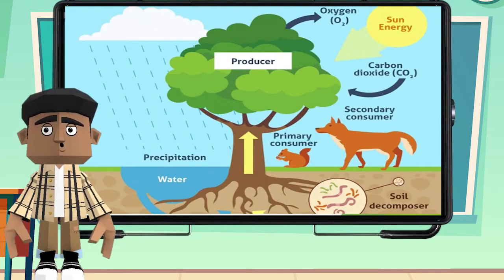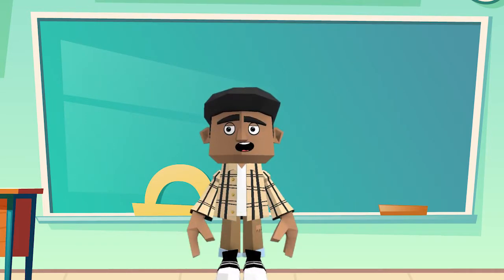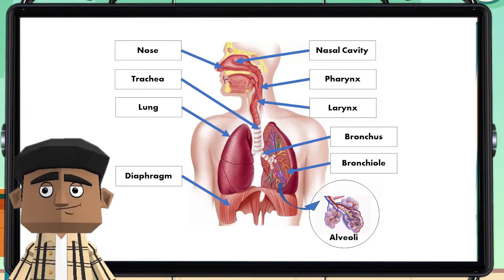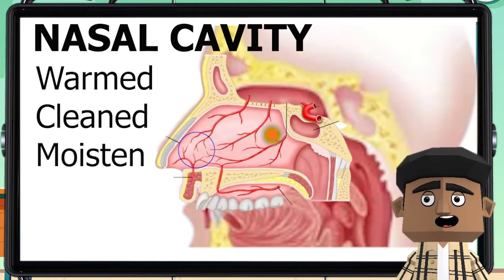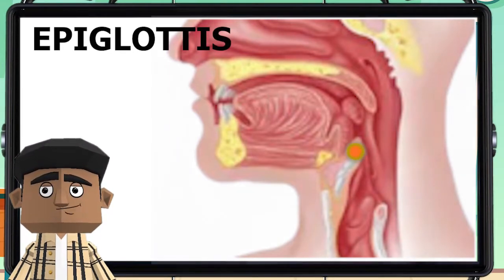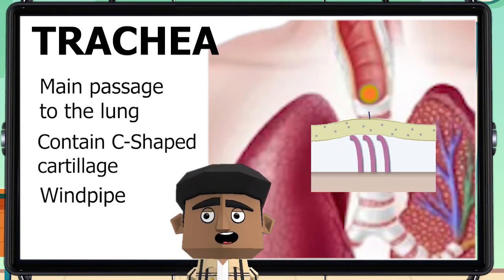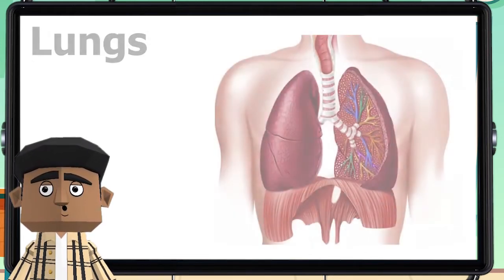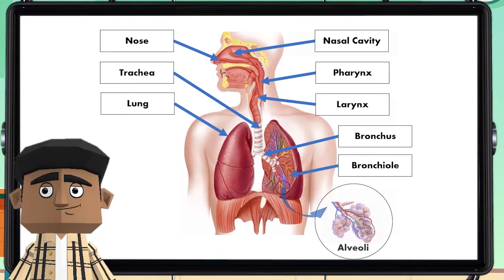Parts and Function of Respiratory System Lesson 1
This lesson is intended for Grade 9 students in this new normal of education. This only discusses the different parts and functions of the respiratory system.